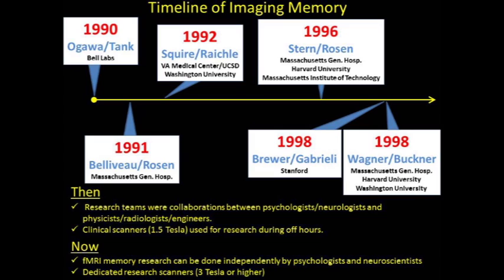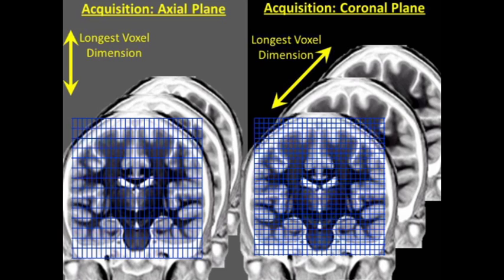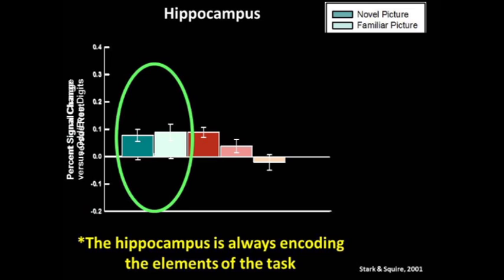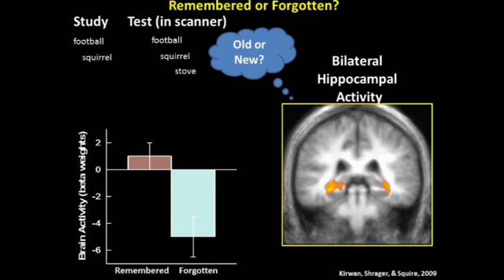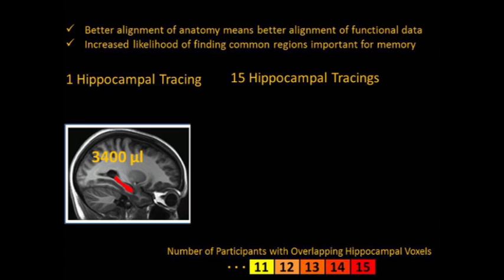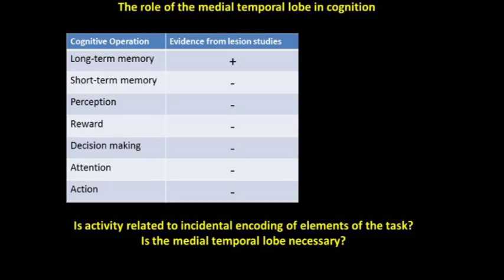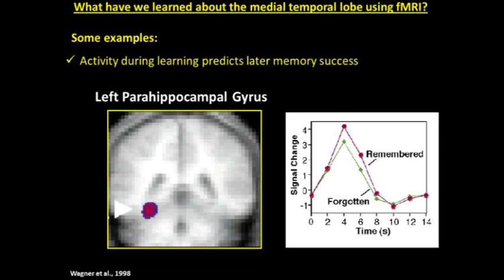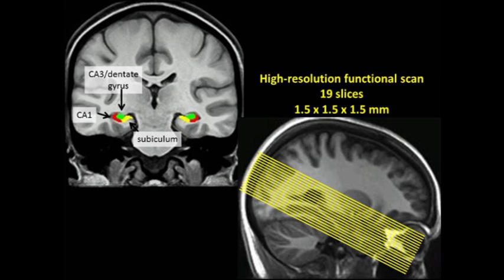Methodological Hurdles for Studying Memory with fMRI: The Case of the Medical Temporal Lobe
Methodological hurdles for studying memory with fMRI: the case of the medial temporal lobe,  Christine Smith, Ph.D., Department of Psychiatry, UCSD